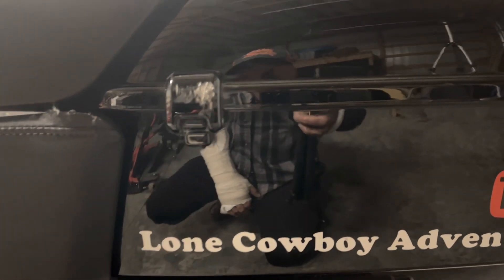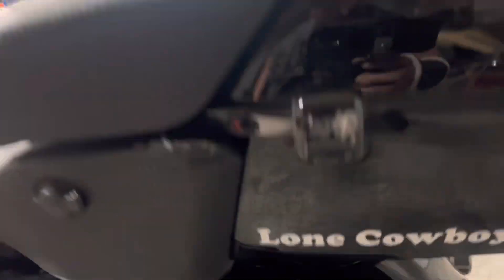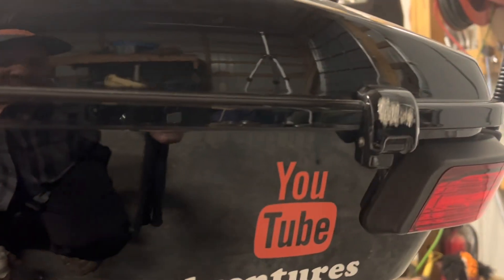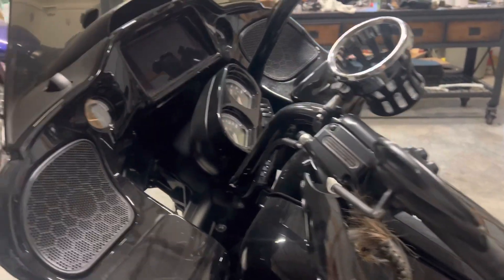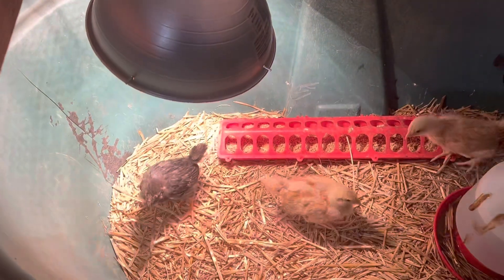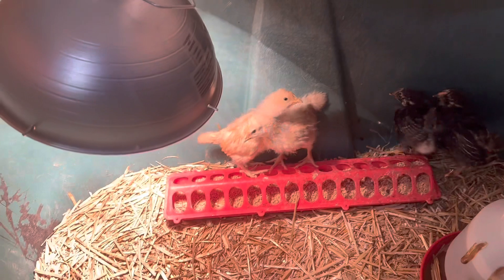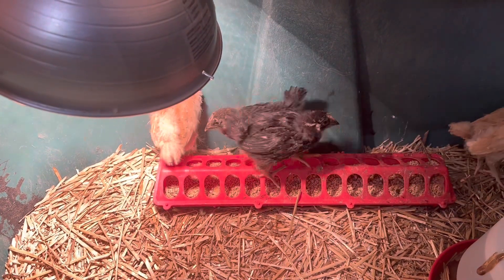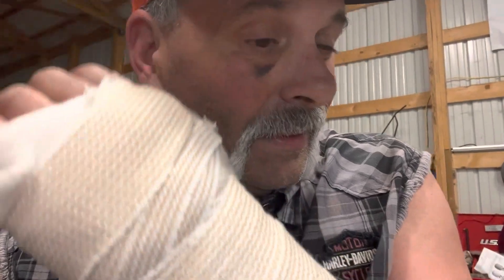Well, how does the bike look?harleydavidson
Just a look at my Harley Davidson Road Glide Limited after ,,,,